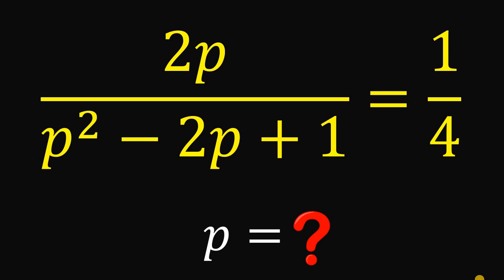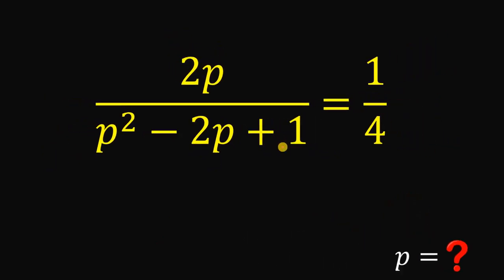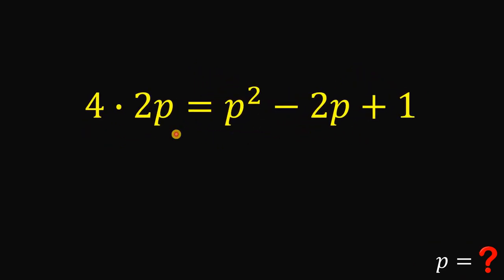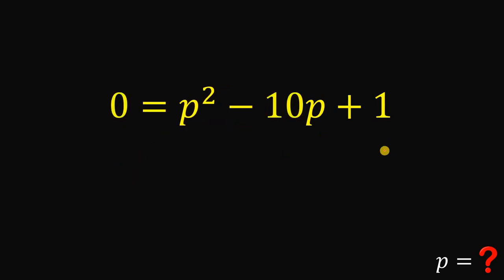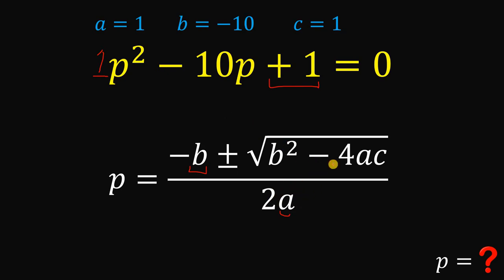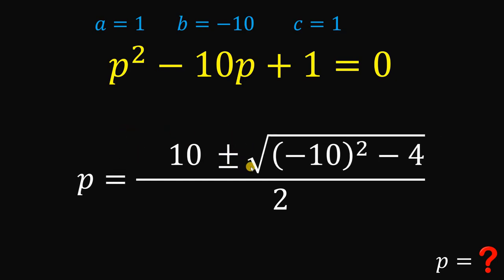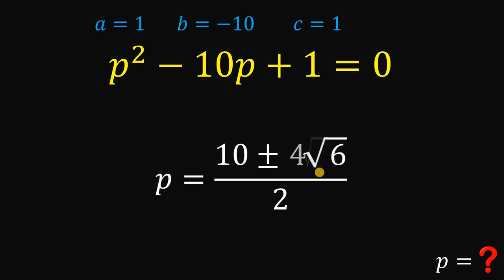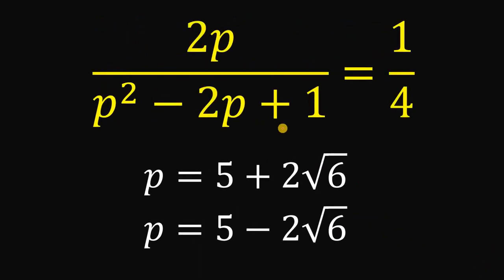Example of Rational Equation (Solution)